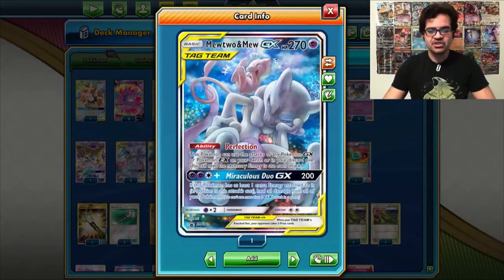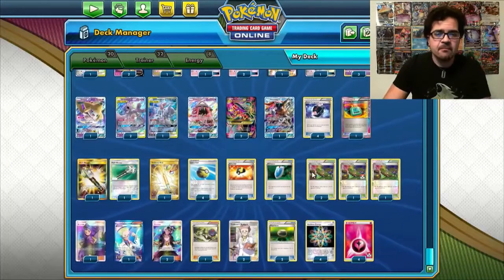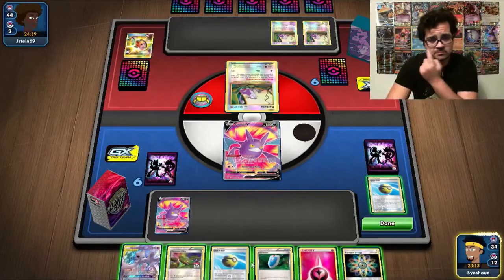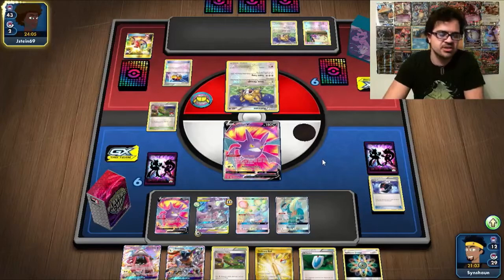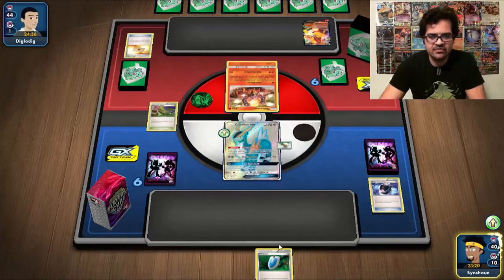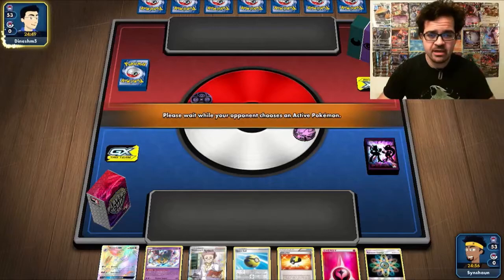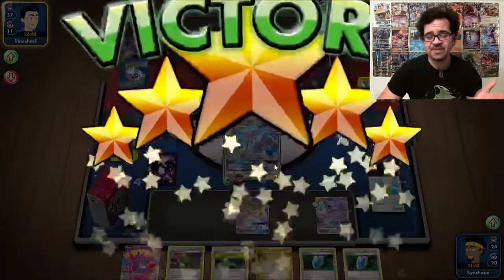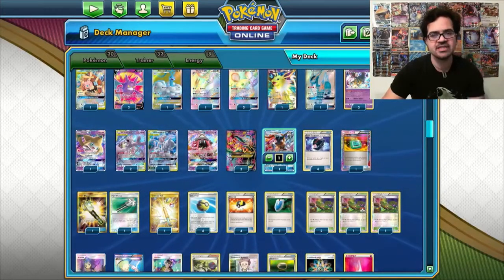Mewtwo & Mew GX (M3W Toolbox) in Expanded (free codes for viewers in the video!)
Showcasing another expanded deck, and this time, its our attacker that has the most versitility (pun intended - if you know, you know ;) ) M3W has so many tools at its disposal and so many ways to build the deck, its hard to know which way is right. right? So heres a list to help you on your way to becoming a M3W master in expanded. if you enjoy the video, be sure to drop a like, subscribe to the channel, and ring that bell for notifications on upcoming conent :)

If you're looking for non pokemon content, may I redirect you to the other half channel!